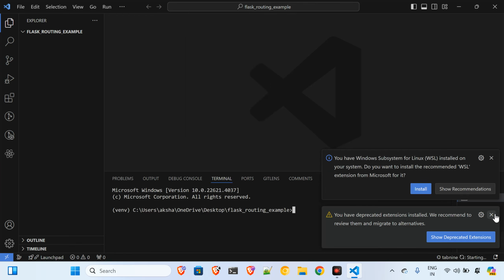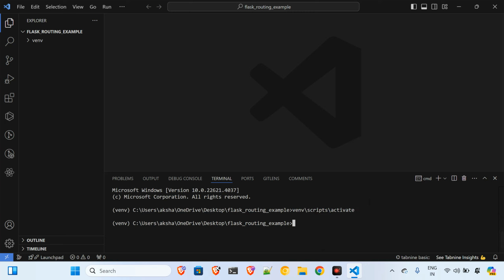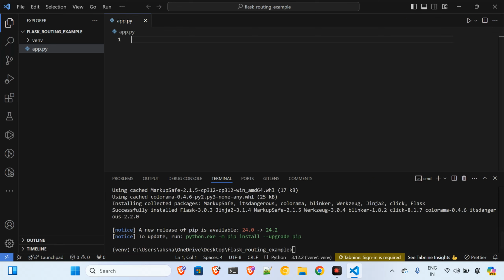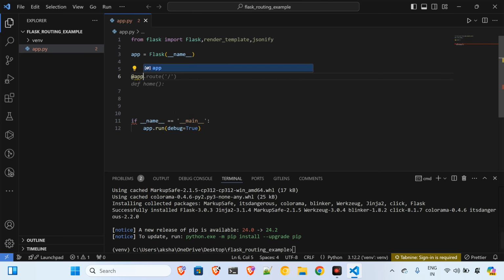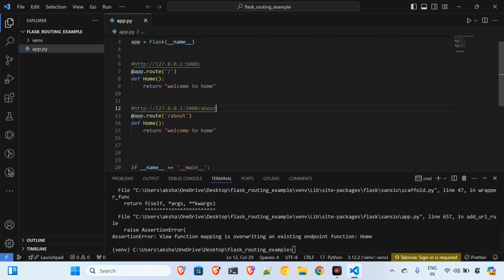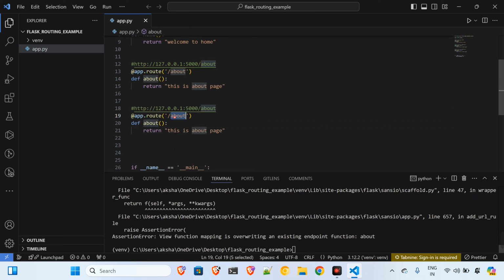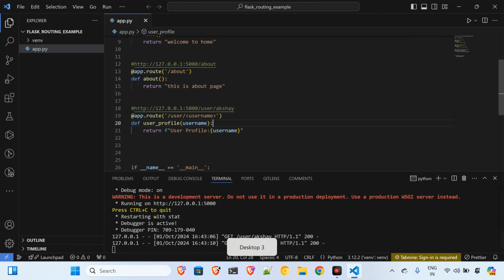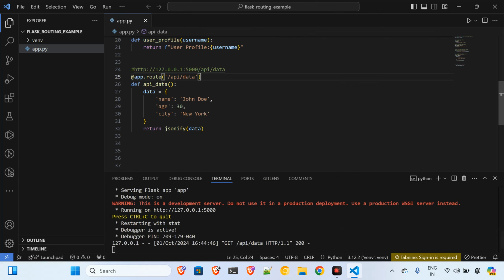Flask Tutorial - Create Routes